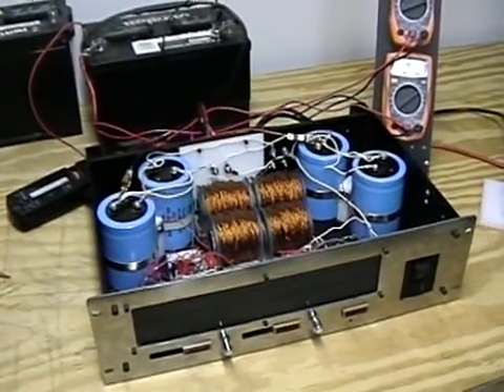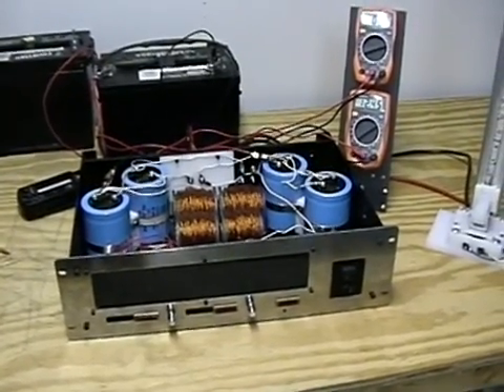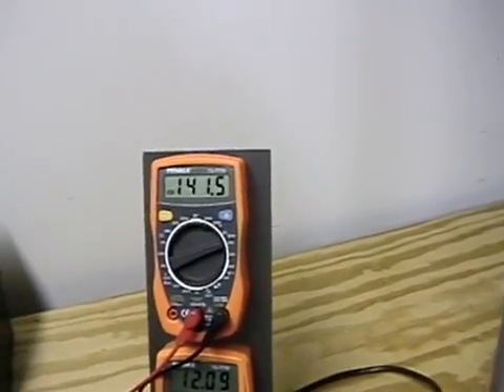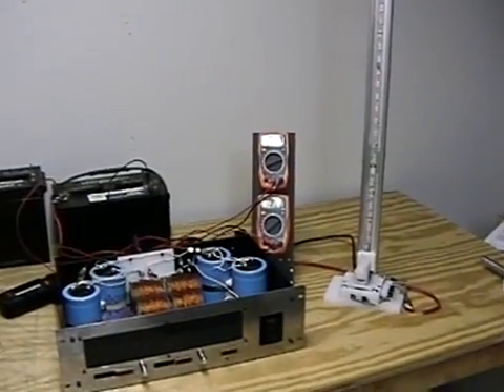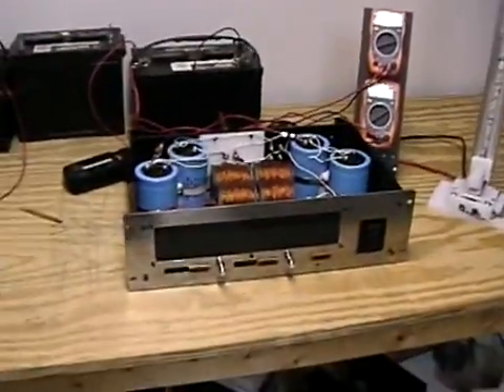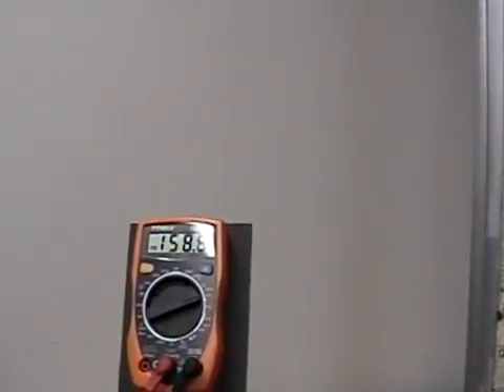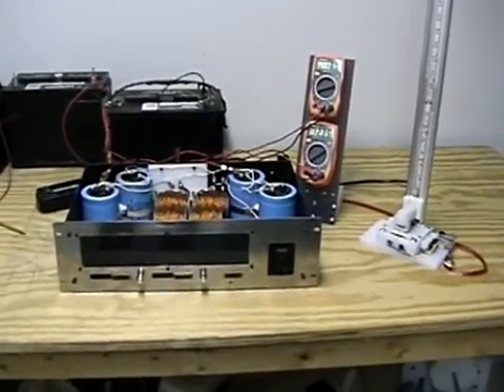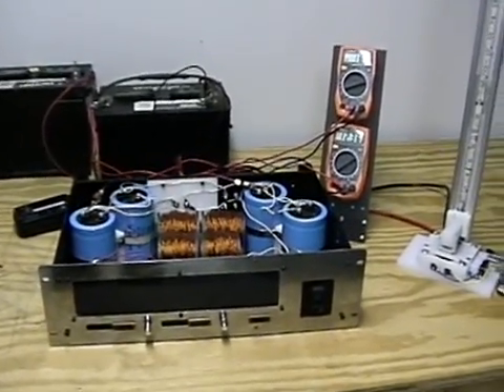DC Oscillator August 2008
This is a first look at ZEROPOINTFUEL's motor controller which is a DC oscillator capable of creating large voltages and a considerable amount of amps the DC oscillator is operating on 14 circuits wound through four trifilar and quadfilar coils with an A & B circuit.